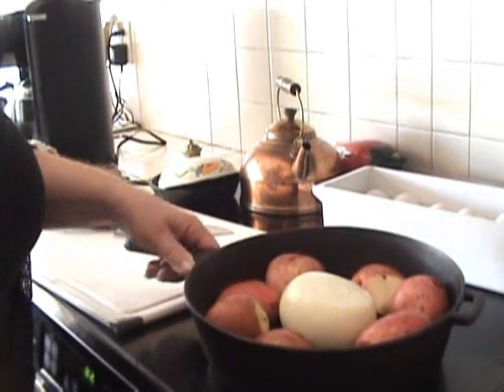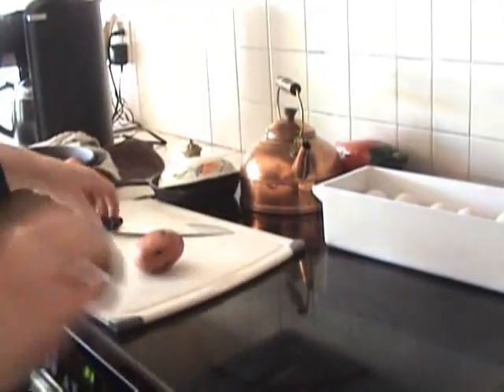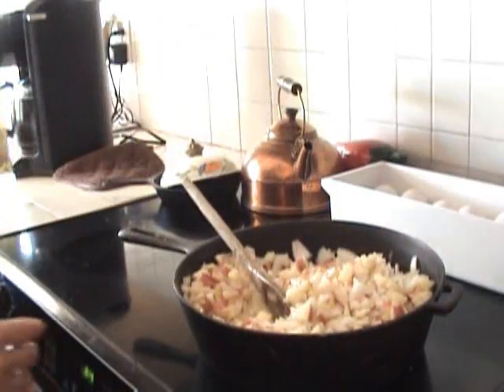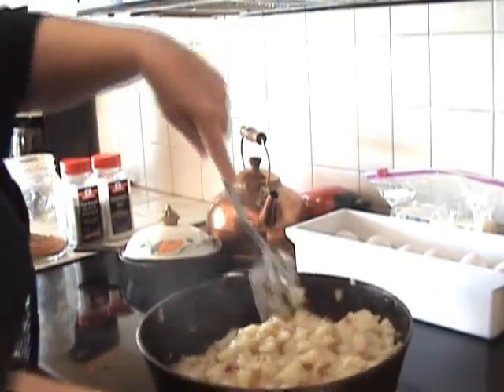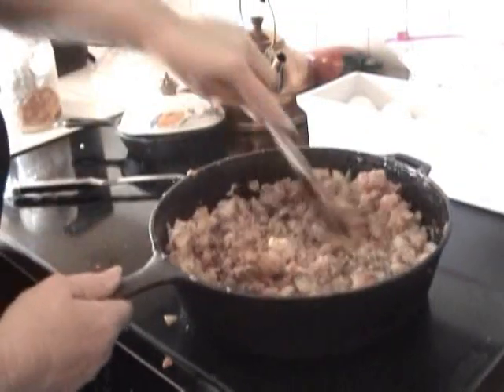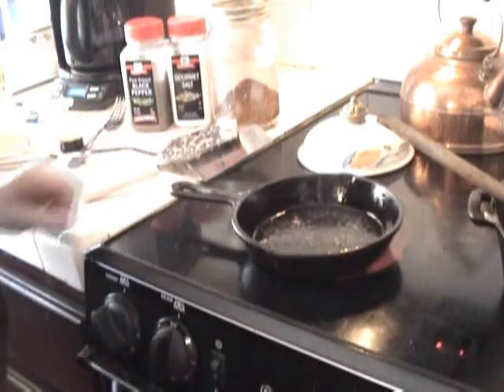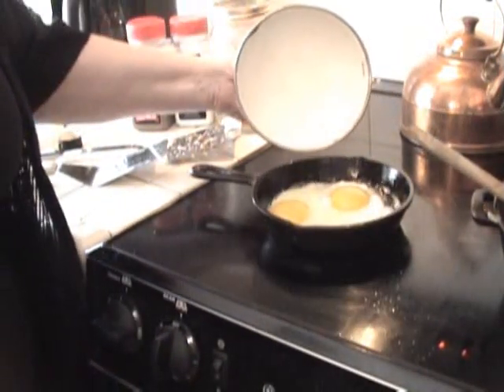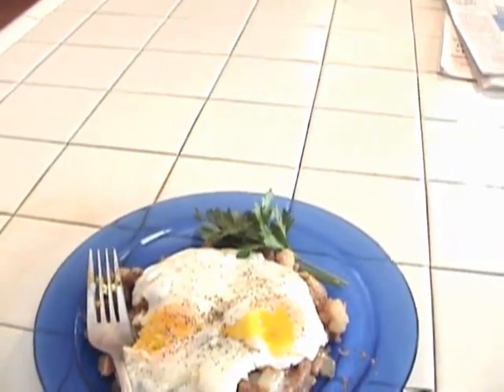Cooking with Mother - Corned Beef Hash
Today is August 19 - 3 years to the day my mother passed away.  In her honour I prepared for my family (and you) one of her dishes, corned beef hash.  This is a family favorite.

Recipe:

6-8 medium red potatoes, chopped
1 very large sweet onion, chopped
1 can corned beef
salt & pepper to taste
SW spice - optional (or chili power, chipolte, etc)
light flavored olive oil
pat of butter

Clean and cube potatoes and sweet onion uniformly in size; place in pan and drizzle light tasting olive oil w/pat of butter and mix it up.  Saute' on medium to low until the potatoes are crisp on the outside and fork tender on the inside, and the onion translucent, stirring often.

Add corned beef and mix, add spices to taste and adjust spices if needed.

Serve mounded on a plate topped wih an egg cooked to your liking.  I prefer the yolk running so it will drizzle with the potatoes and onions.

The musical score is by Gerald Pink, "Celtic Meditation" under the 2007 Creative Commons licensing.